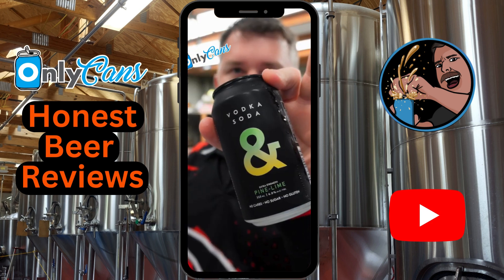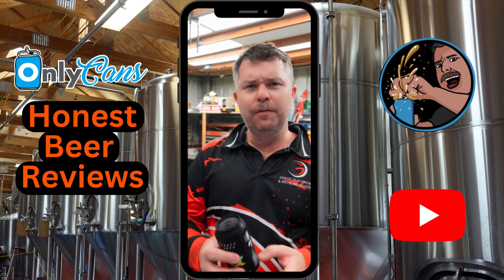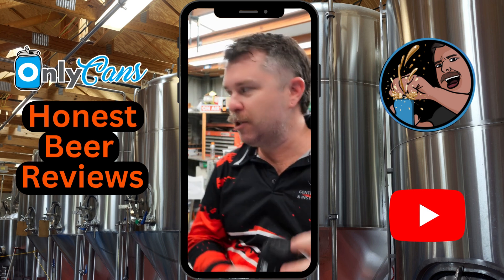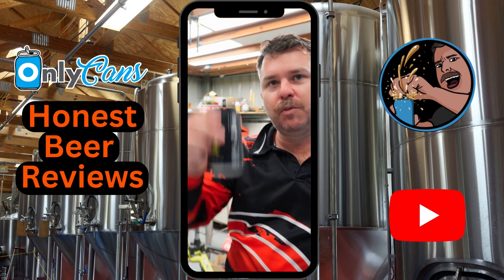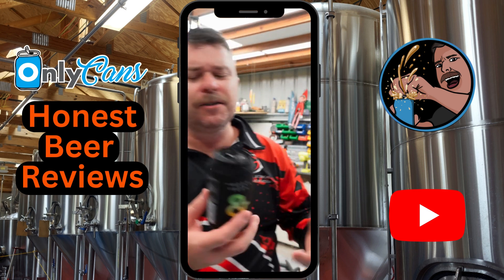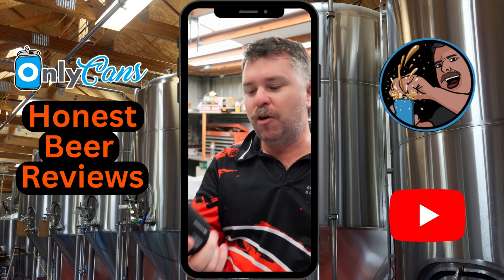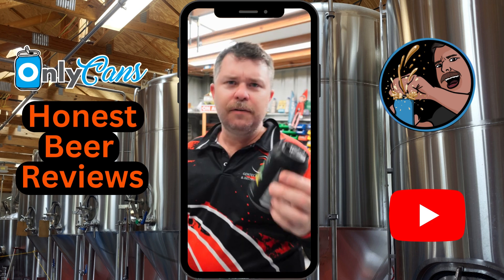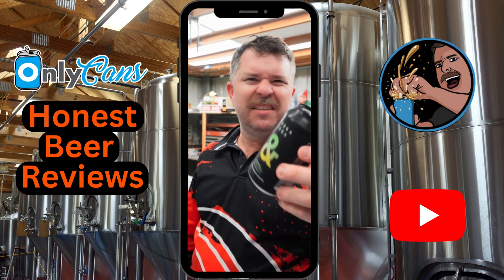Vodka Soda & Pine Lime